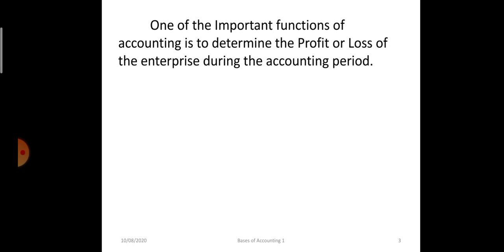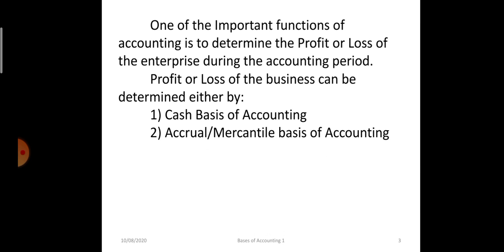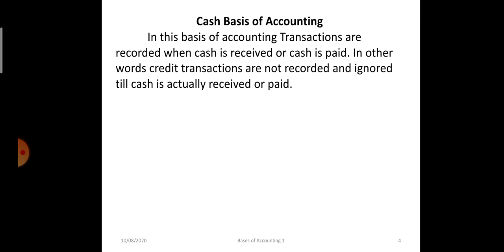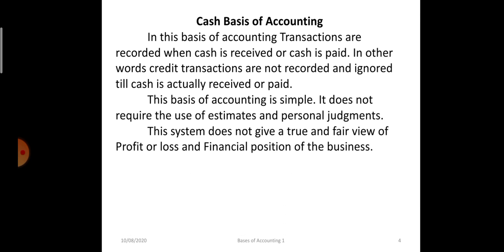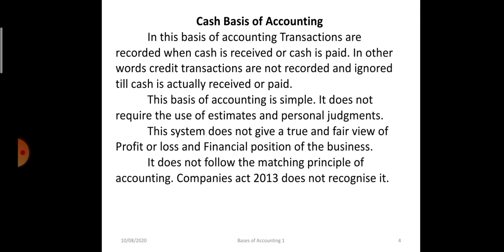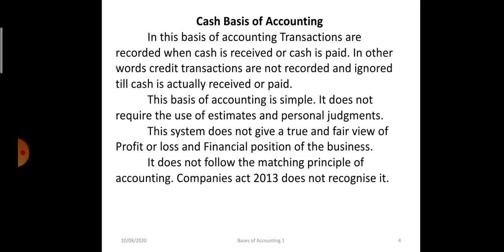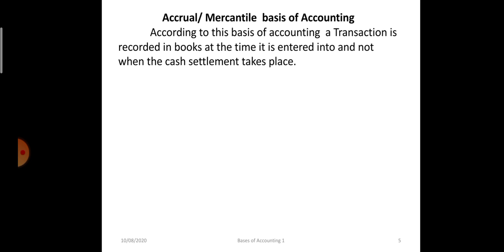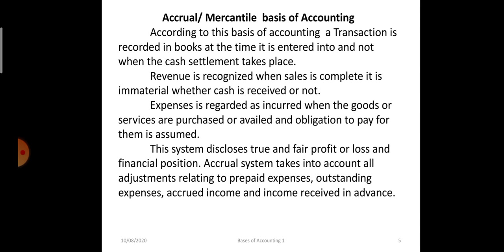Bases of Accounting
Cash Basis and Accrual Basis of Accounting